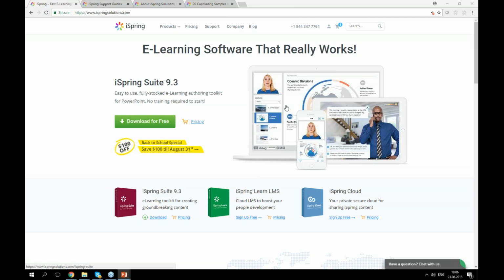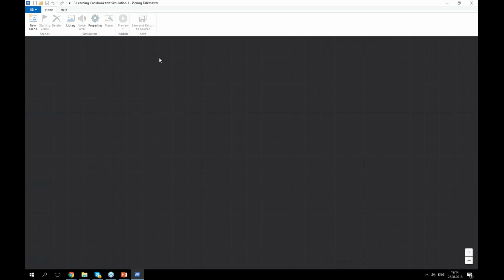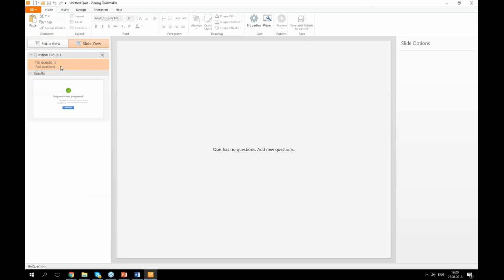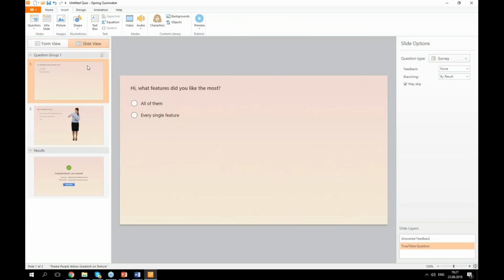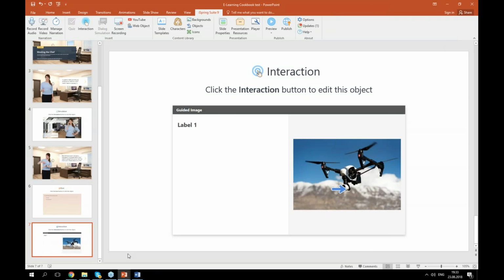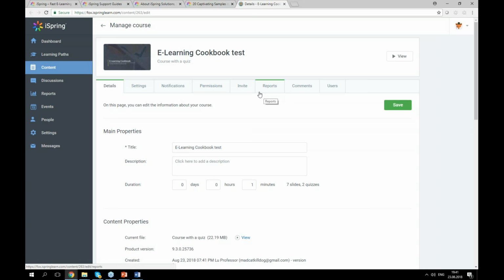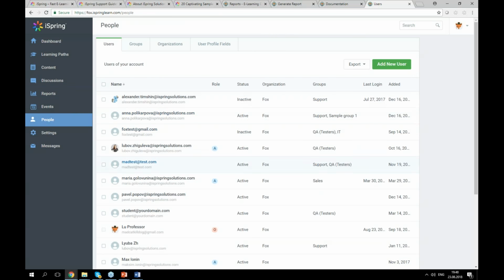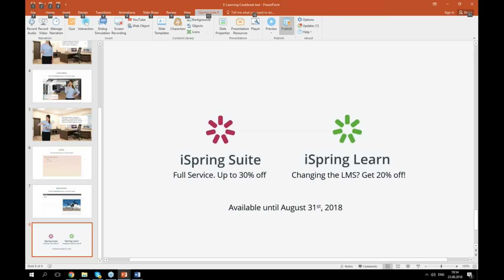How to quickly launch online training with iSpring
If you’d like to see how easy it is to get started with iSpring, please watch this webinar!

Whether you're a seasoned eLearning professional or just starting a project, we believe that you will find this webinar useful. In real time an iSpring specialist will create multiple types of learning content by using just one single tool. After that, he will upload the ready course to the LMS and demonstrate the end result to you.